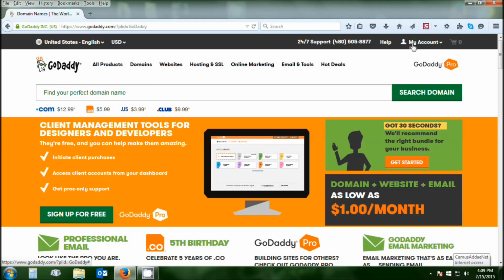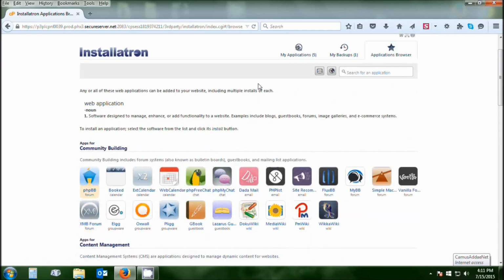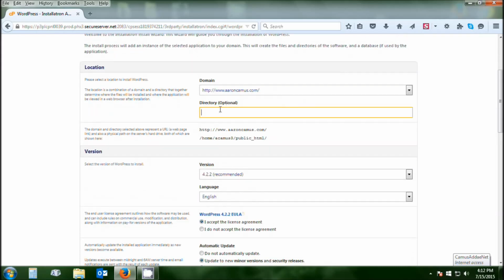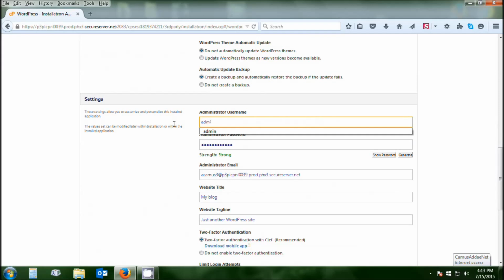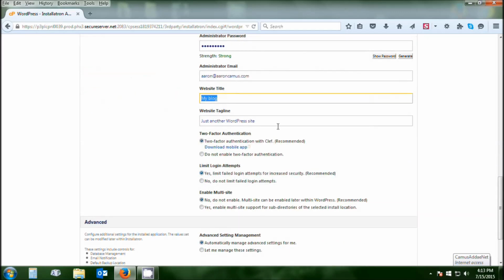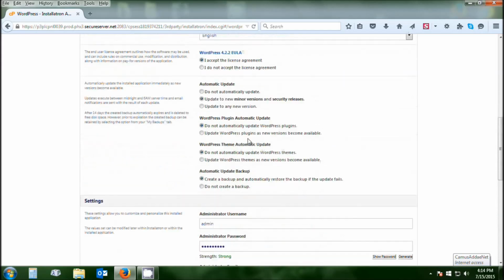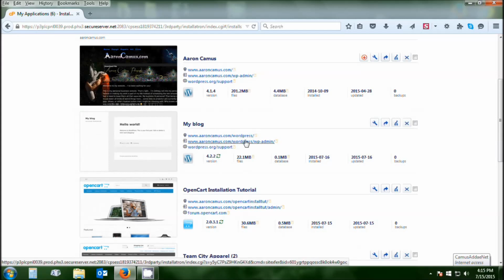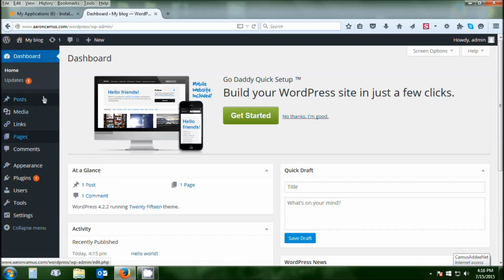WordPress Installation on Godaddy Cpanel Hosting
A tutorial on installing WordPress to your Godaddy Linux Cpanel hosting. We will go through the installatron and the options, and show you how to log in to the dashboard.